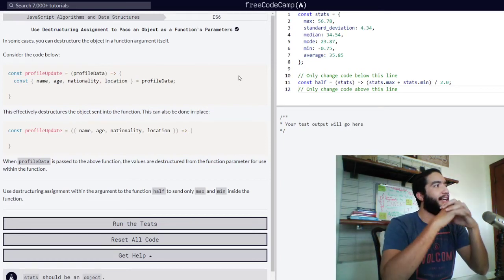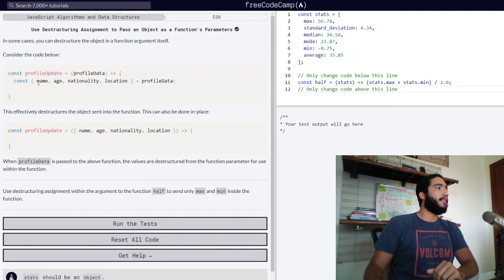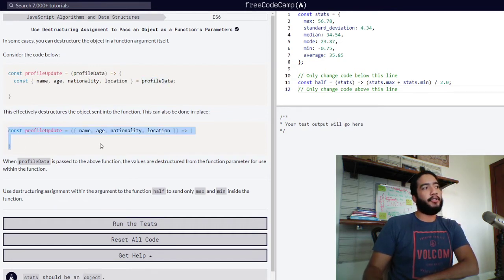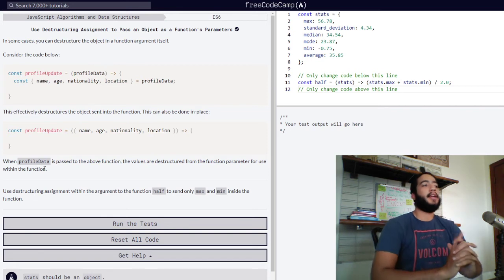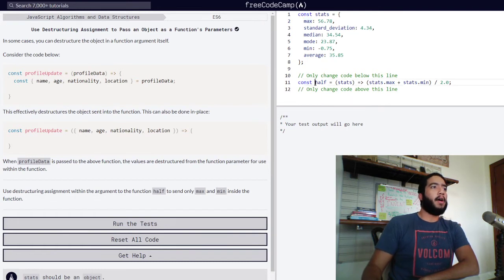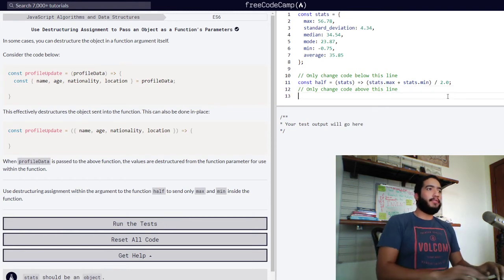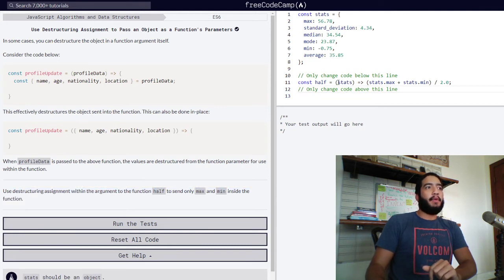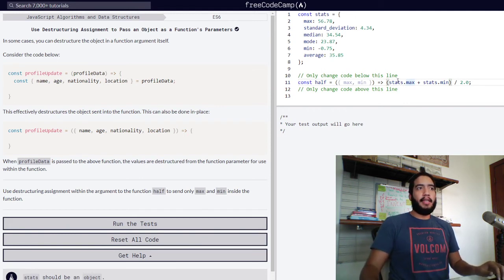Using Destructuring to Pass an Object as a Function's Parameters (JavaScript)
By watching this video, you will learn how to use destructuring to pass an object as a function's parameters.